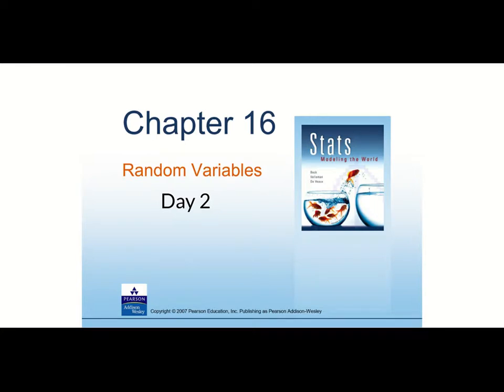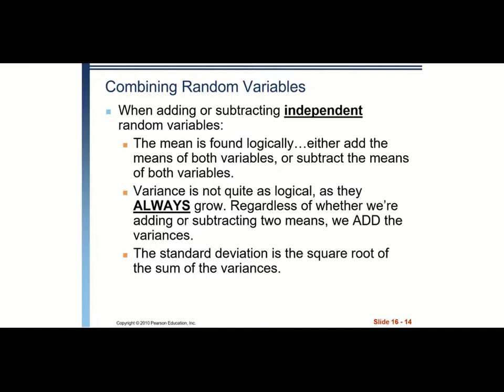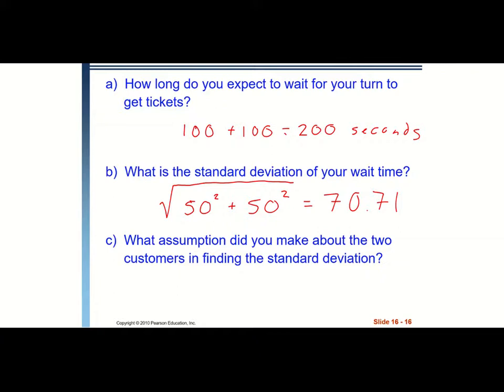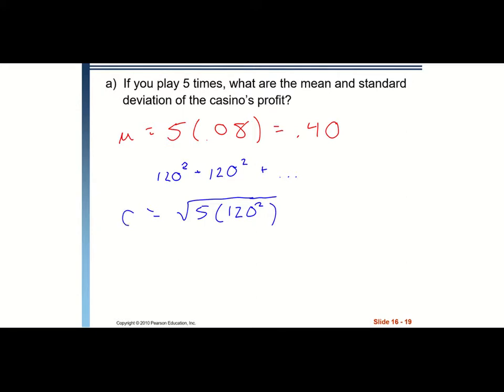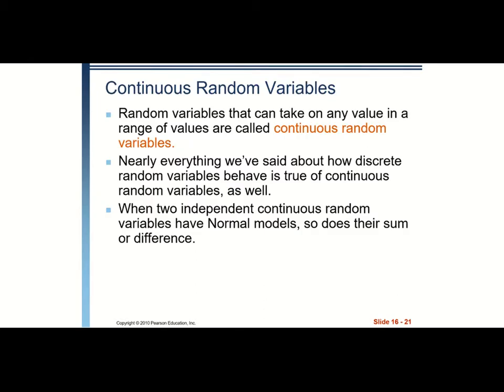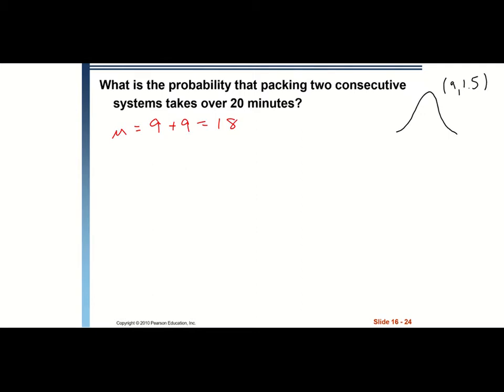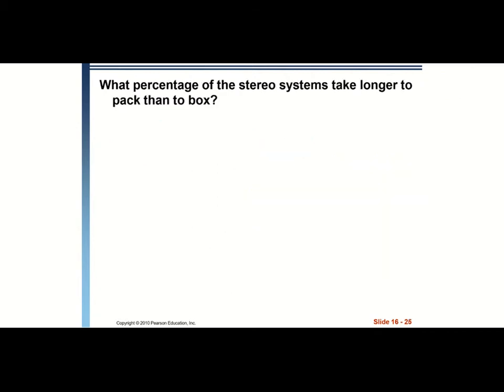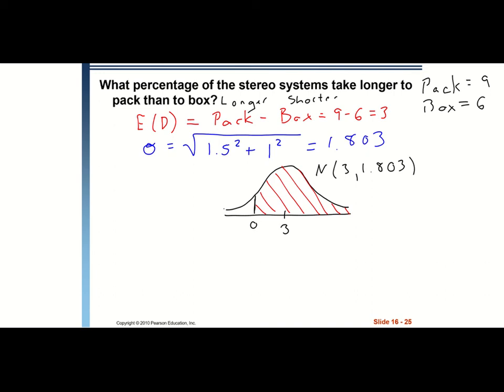AP Stats: Ch 16 Random Variables - Day 2